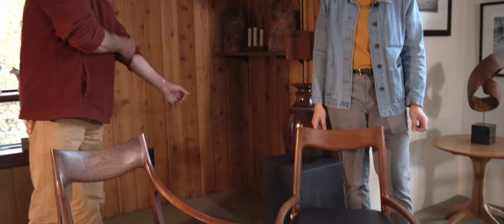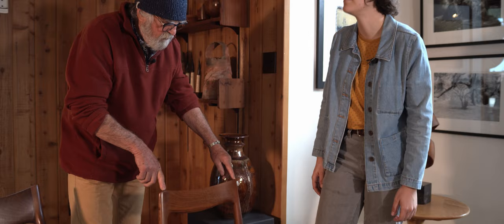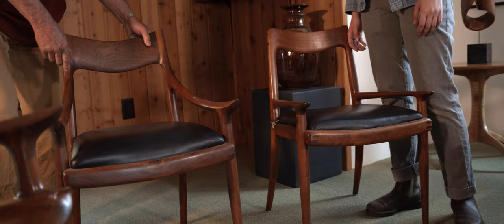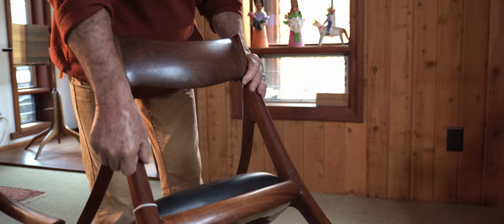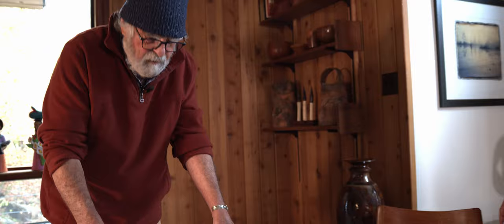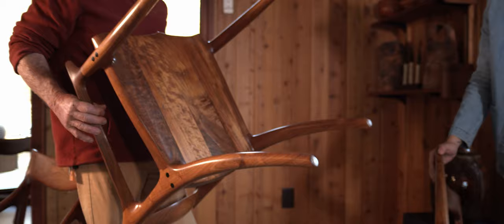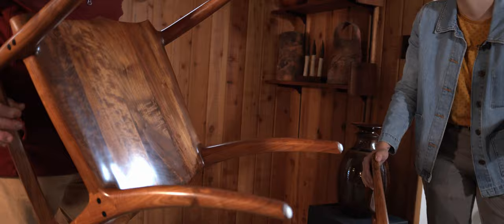Deep House with Larry White - Episode 7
"Deep House with Larry White" is a series that explores artifacts in the Maloof historic home through the perspective of Larry White, Sam Maloof's first employee since 1962 and current Artist in Residence at the Sam and Alfreda Maloof Foundation for Arts and Crafts.

Thank you to Larry White and his collaborators Jordan Velez and Lauren Verdugo.

Host/Producer: Lauren Verdugo
Director/Music: Jordan Velez